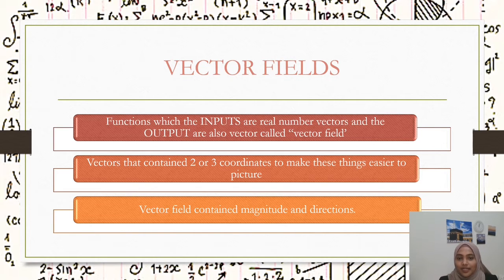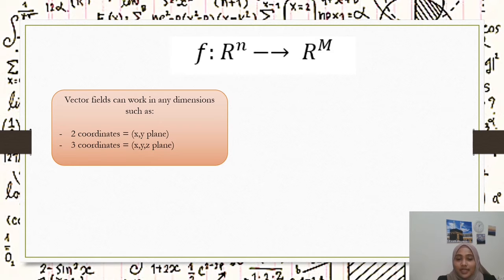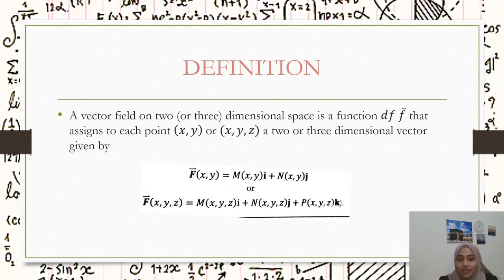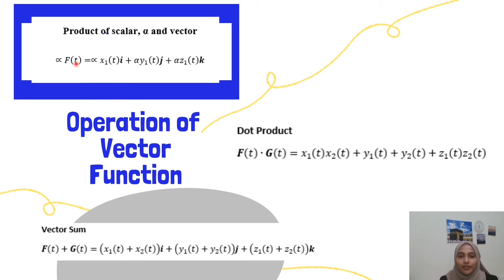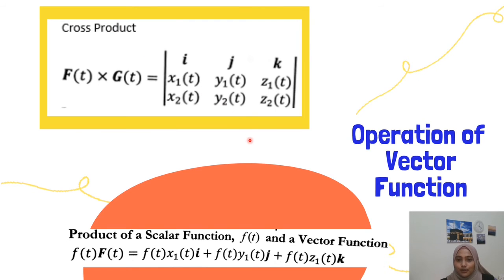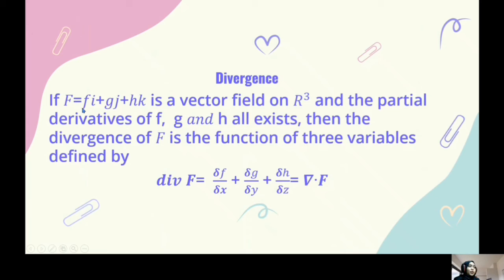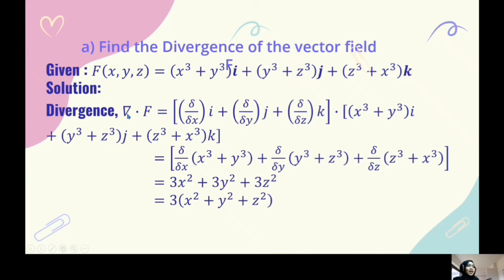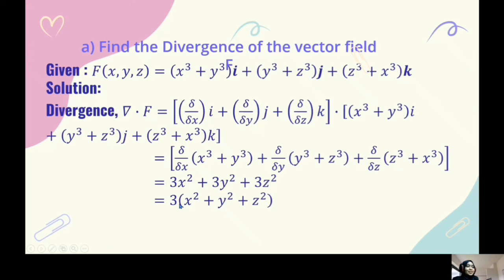Triple Integral In Spherical Coordinates (Line Integral and Vector Fields)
Group D
1. UMI AFIQAH BINTI AZMI (B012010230)
2. JULIA BINTI MOHAMED JAMRI (B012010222)
3. TUAN NUR SYALIN BINTI TUAN SHAMSUL BAHARI (B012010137)
4. SITI ALFIYAH BINTI ABD RAHMAN (B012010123)